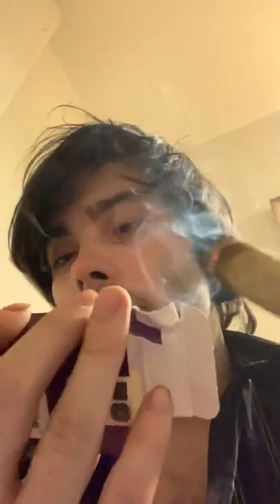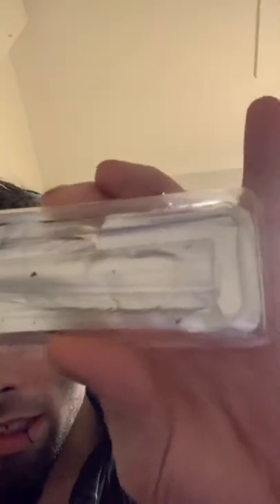Trail Blazer flicker stick indica review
In this one review of trailblazer flicker sticx Indica .5 joint That we purchased from spiritleaf Owensound